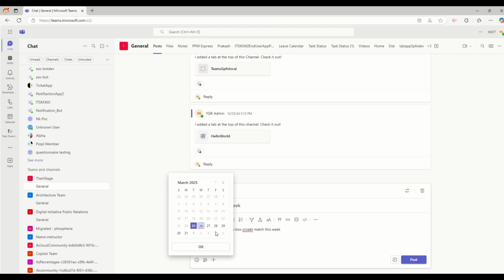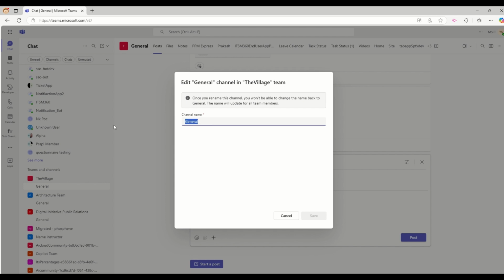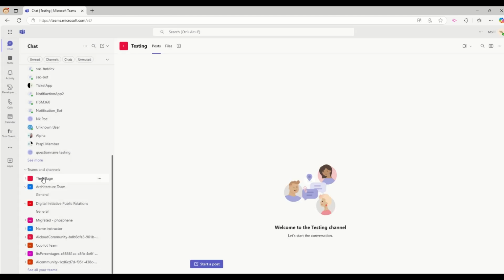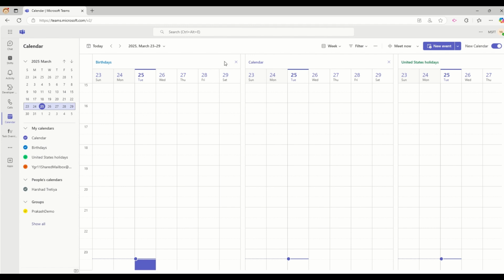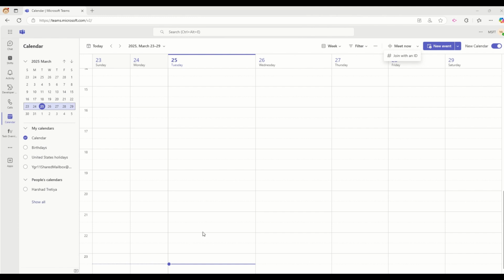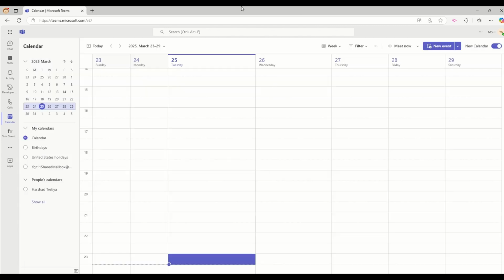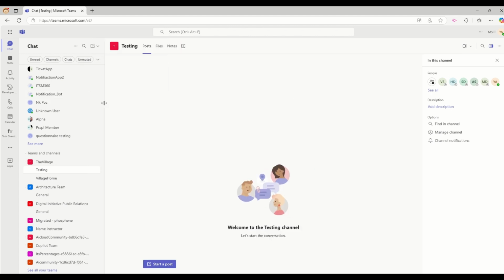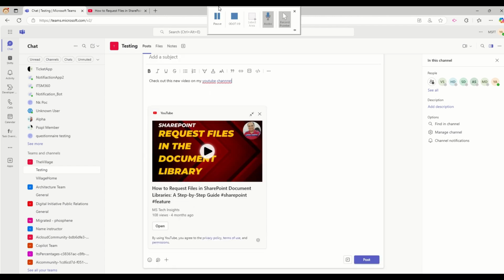5 Game-Changing Updates in Microsoft Teams for 2025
Microsoft Teams continues to redefine collaborative productivity with a slew of impressive updates this year. In this blog post, we’ll dive into the top 10 new features that promise to enhance usability, creativity, and efficiency for Teams users everywhere.

1. Schedule Channel Posts
The long-awaited feature is here! Users can now schedule when their posts go live in channels, offering flexibility and control over communication timelines.

2. Rename General Channels
Finally, you can bid farewell to the generic “General” channel name. Teams now lets users personalize their channel names, making team navigation clearer and more tailored.

3. Enhanced Calendar Integration
Teams has merged with Outlook’s calendar functionality for a comprehensive scheduling experience. From shared calendars to customizable views, this integration promises to save you time and effort.

4. Resize Interface Panes
Customizable workspace alert! Both the rail and right-hand column panes can now be resized to suit your preferences. It’s all about adaptability.

5. Smart Hyperlink Insertion
Simplify your life with quick hyperlink insertion—no tedious control sequences needed. Just a double-click and paste.

Your support helps me create even better content! If you'd like to contribute: